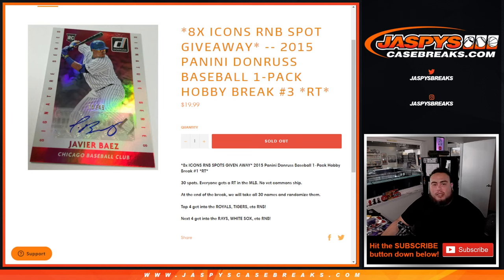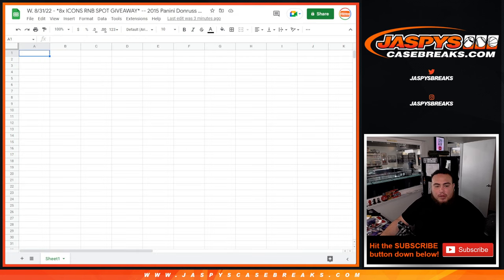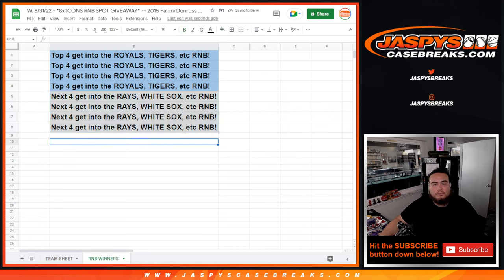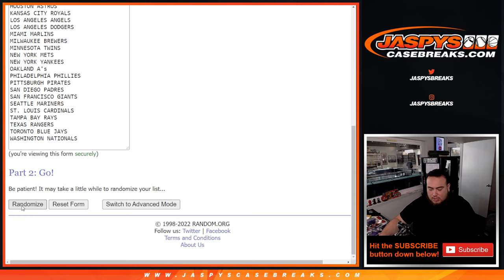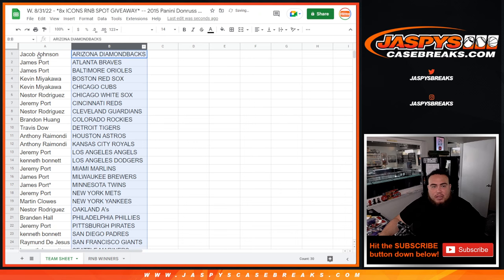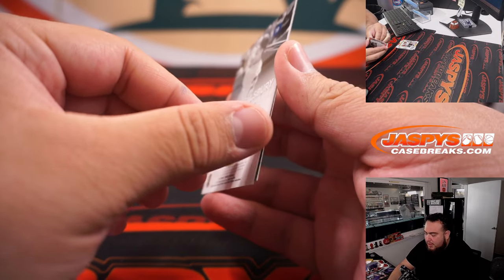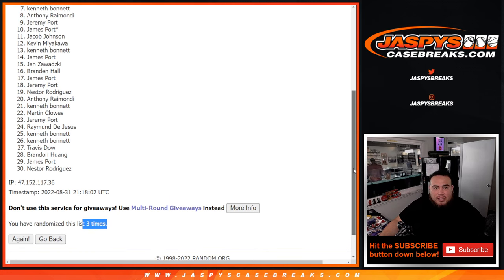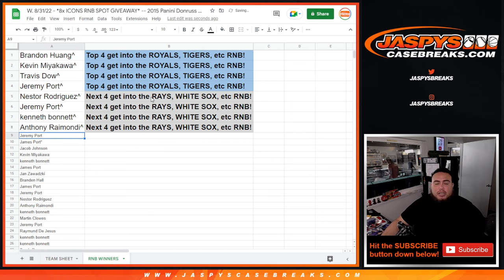W. 8/31/22 - *8x ICONS RNB SPOT GIVEAWAY* -- 2015 Panini Donruss Baseball 1-Pack Hobby Break #3 *RT*